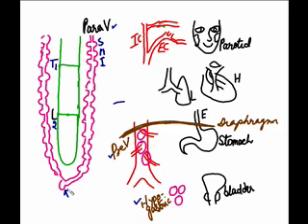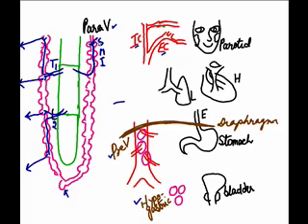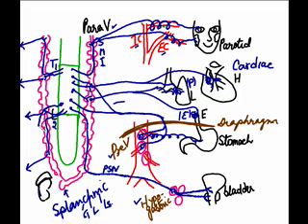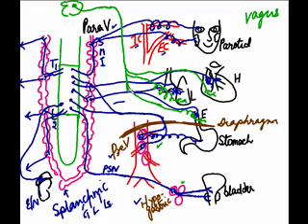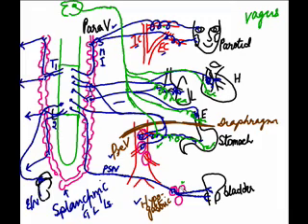Sympathetic nervous system iPod